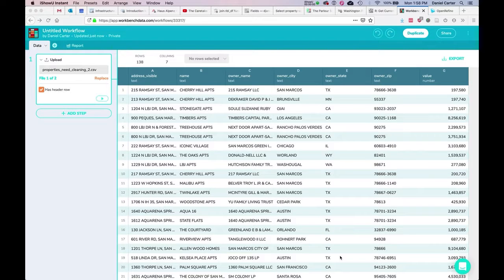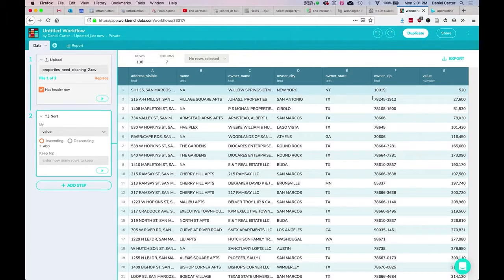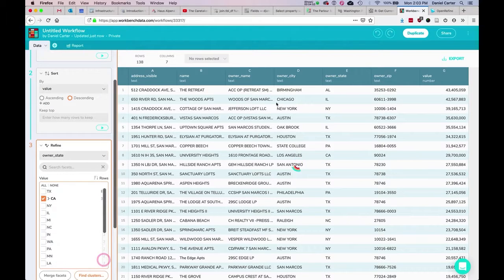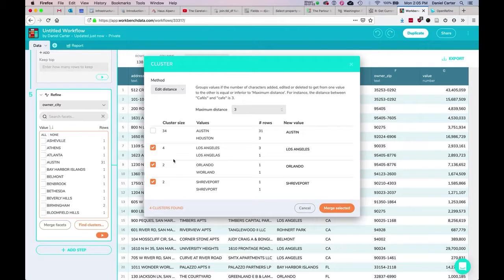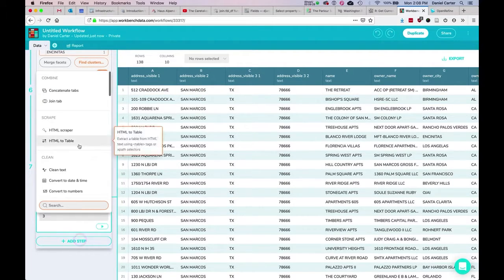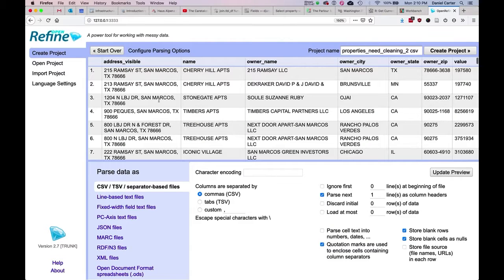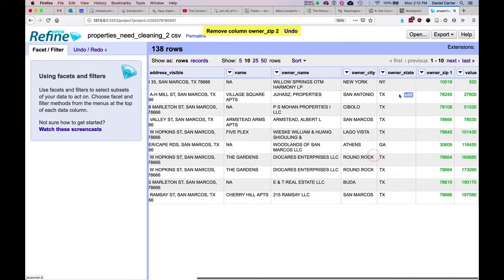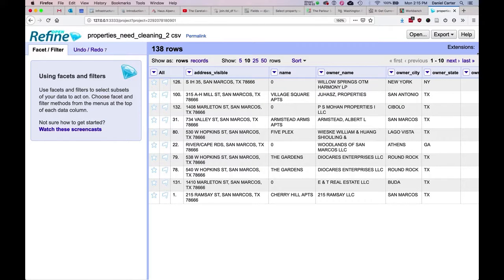Data Journalism - Cleaning Data in Workbench and OpenRefine